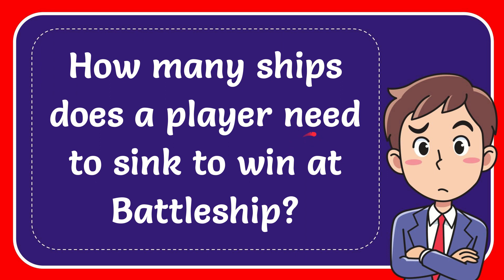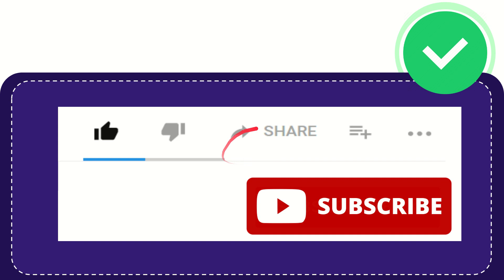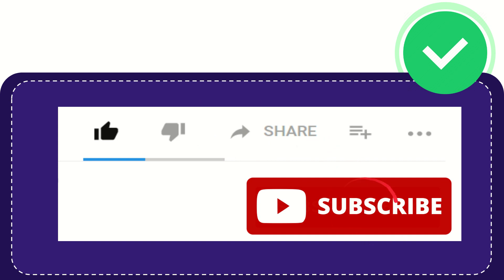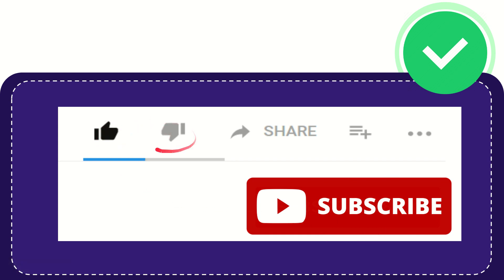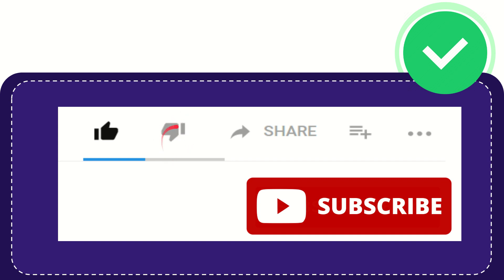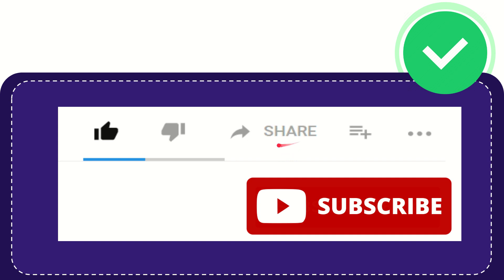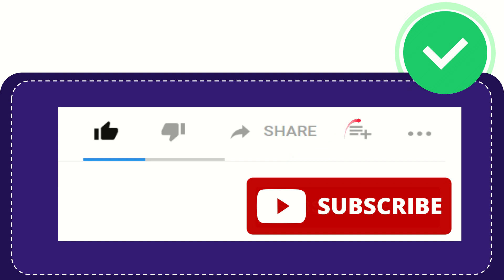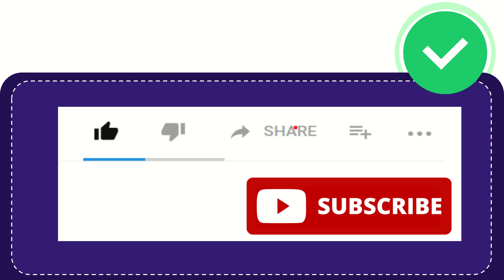How many ships does a player need to sink to win at Battleship?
How many ships does a player need to sink to win at Battleship? NEW VIDEO#